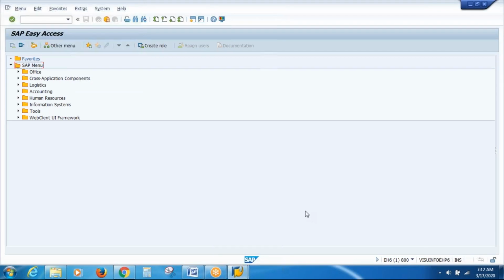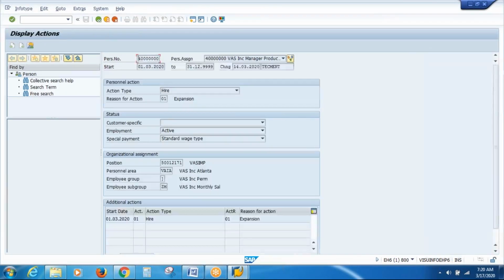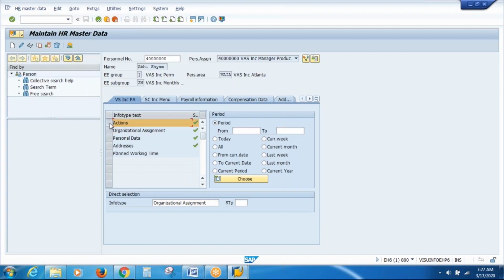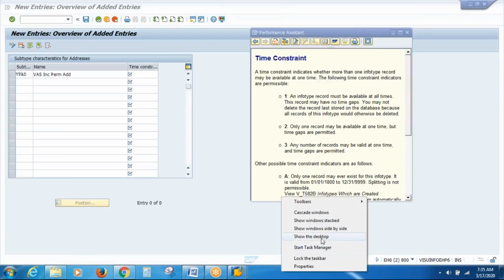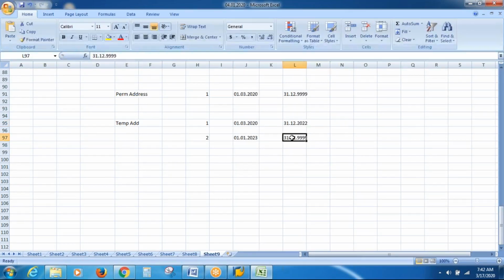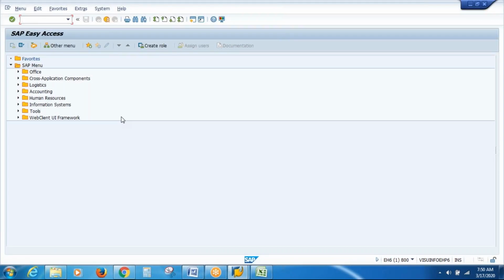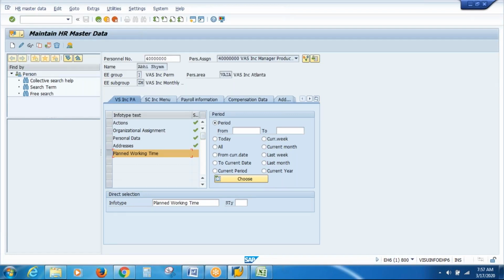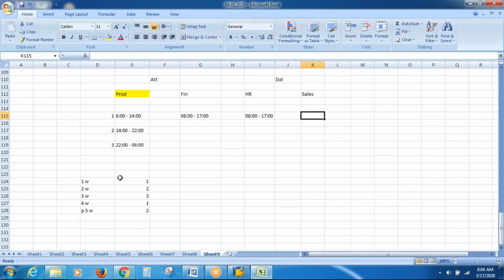Class 08 Personal Administration || sap hcm personnel administration